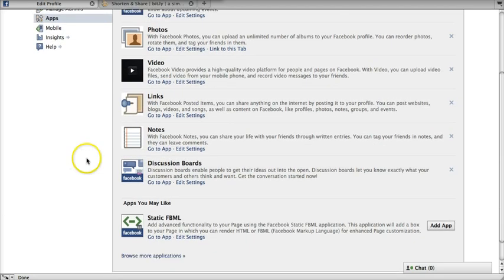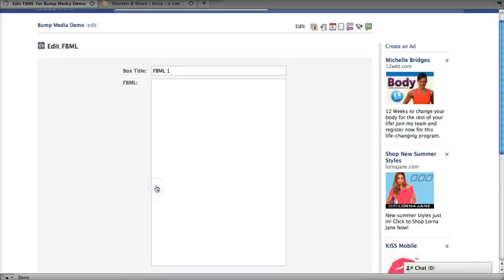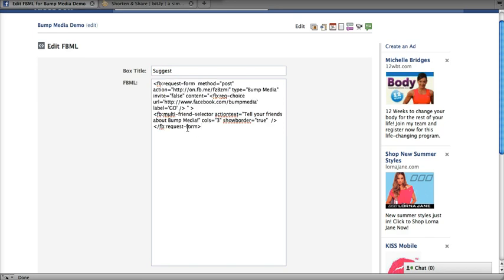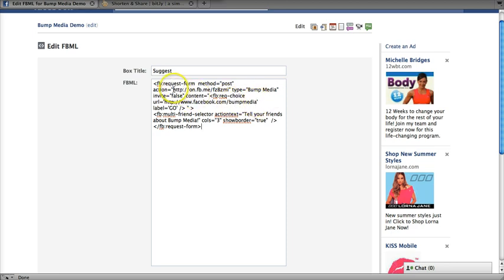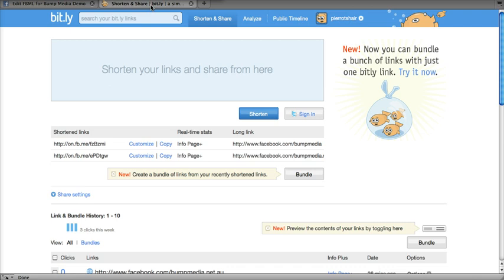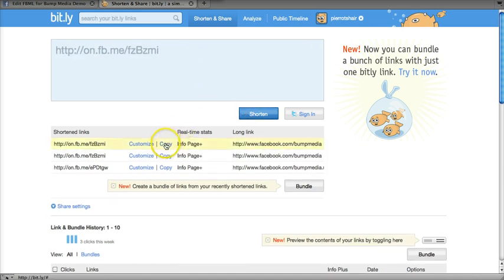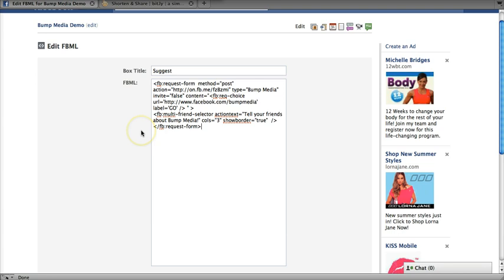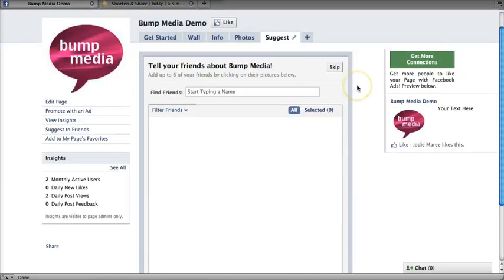How to create an FBML 'Suggest to Friends' Tab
Sorry about the weird sound quality!! Screencast started messing up :S

Creating a 'Suggest to friends' tab from the beginning.
This is an update to my previous clip after an error started occuring. The code you'll need is on my Facebook

Good luck!